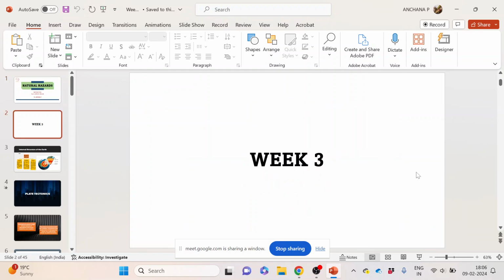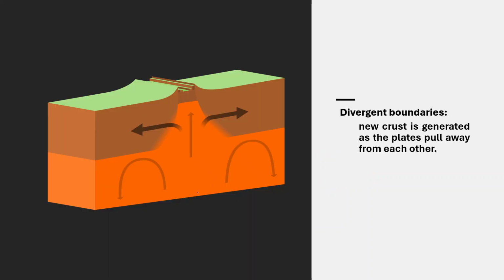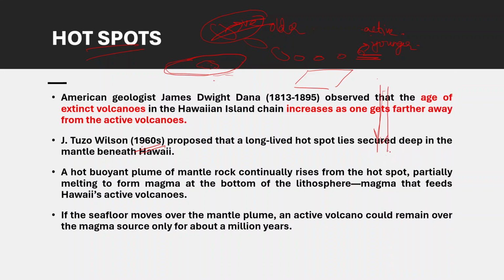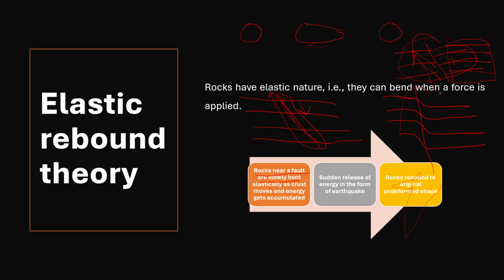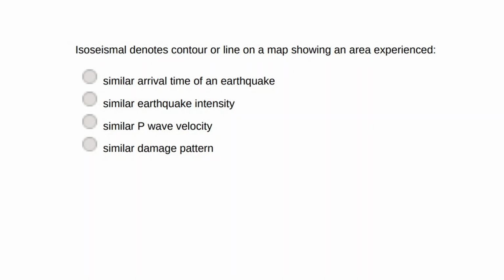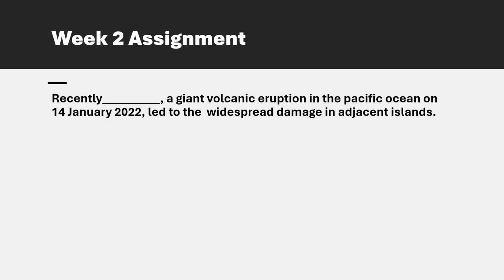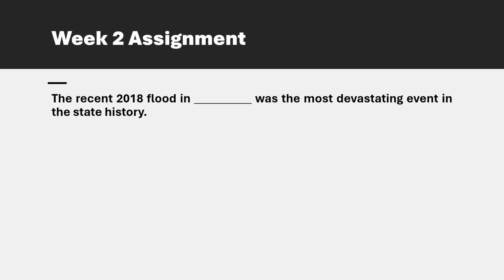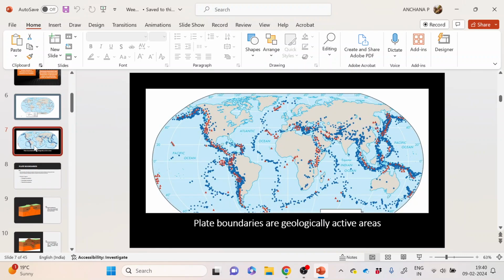NPTEL 2024 Natural Hazards Week 3